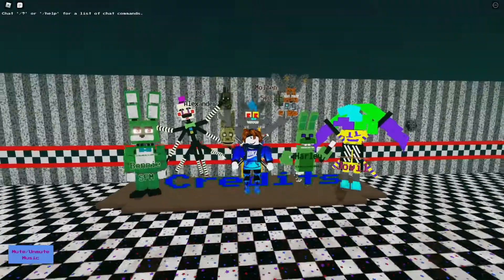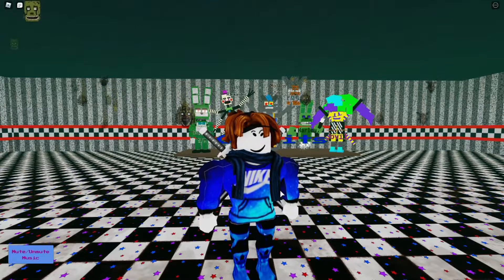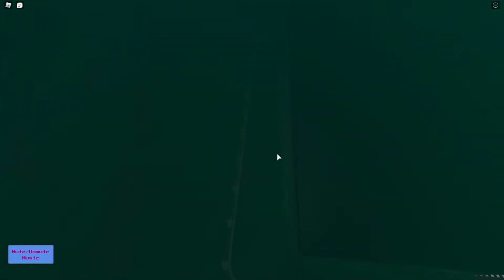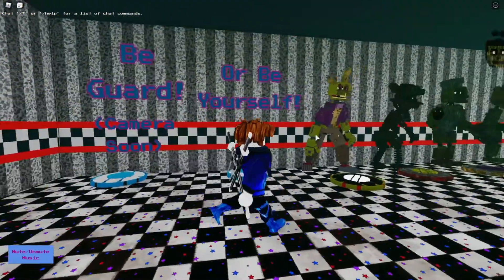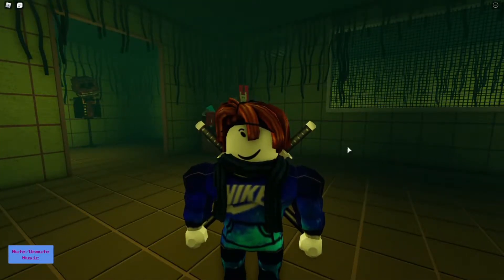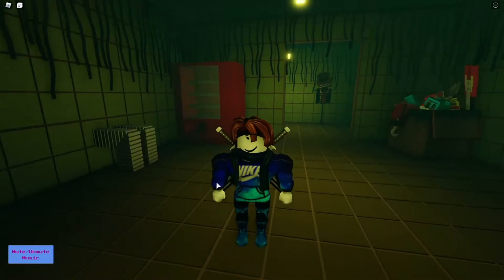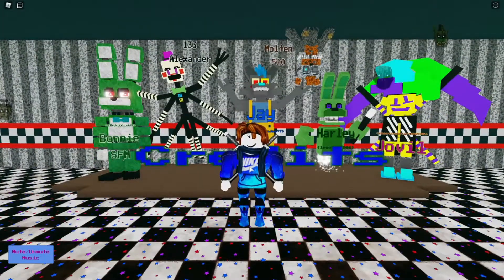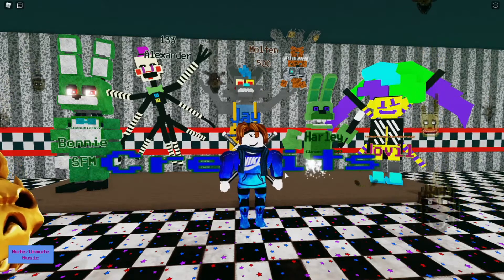DARK CIRCUS AND WASTELAND BADGES!! | Roblox FNAF Rp: Fazbear's Fright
Hey! I hope you enjoy the video!!
Today, I showed you how to get two slightly new badges in Roblox FNAF Rp: Fazbear's Fright, those badges being Wasteland and Dark Circus. As you may tell, this video was uploaded in 1080p, which is a step up from my usual videos at 720p. I wanted to make my content better to attract more of you guys and to make my videos more enjoyable. It means a lot!